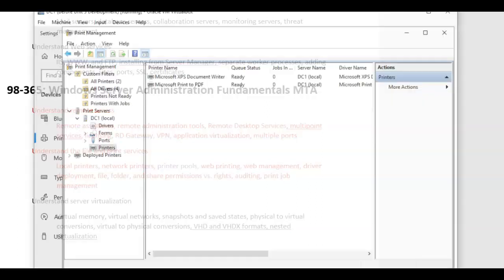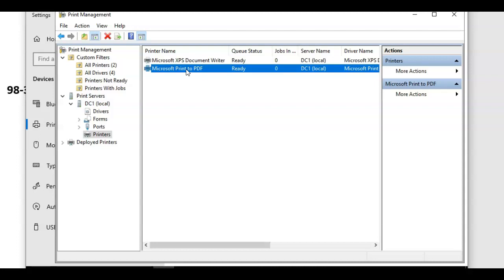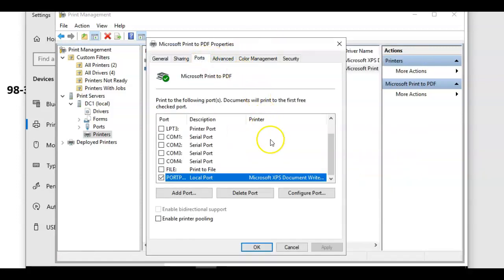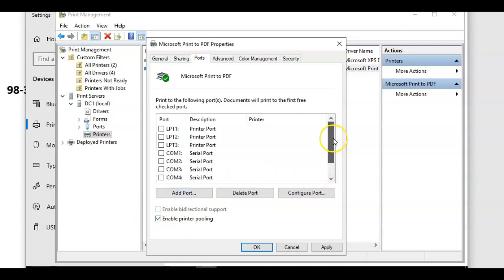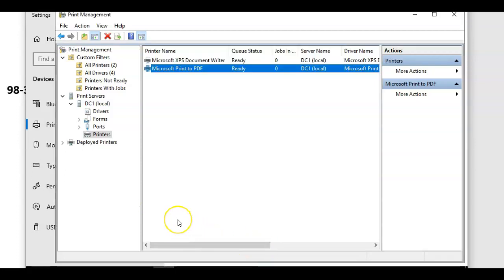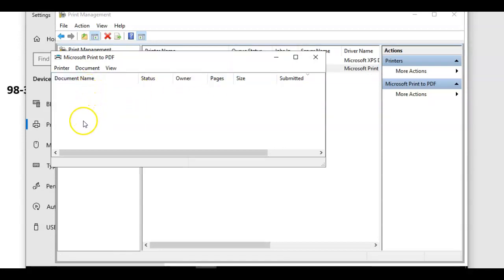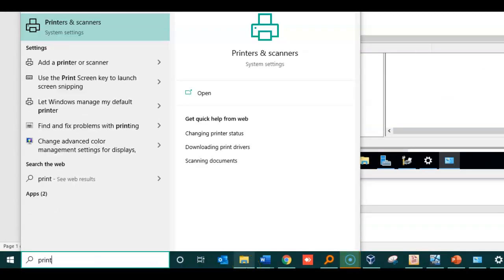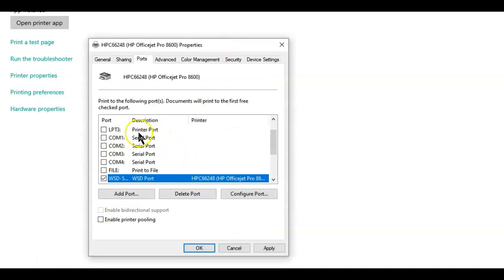Printer pools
This video is part of a class on Windows Serve Fundamentals - an overview of Server topics for the microsoft MTA 98-365. It is not an in-depth coverage.